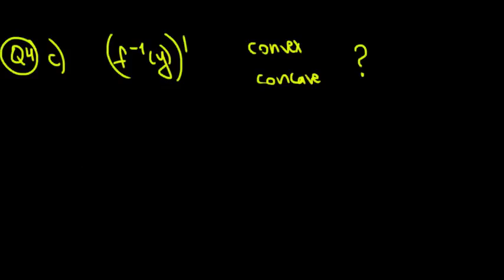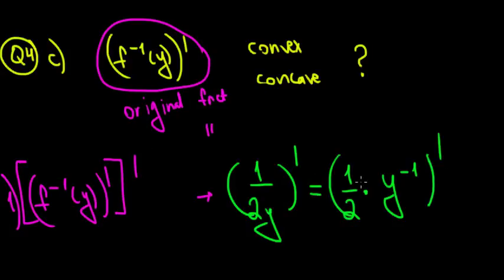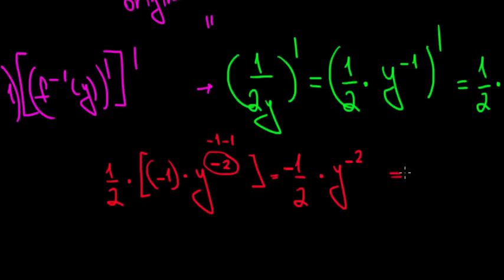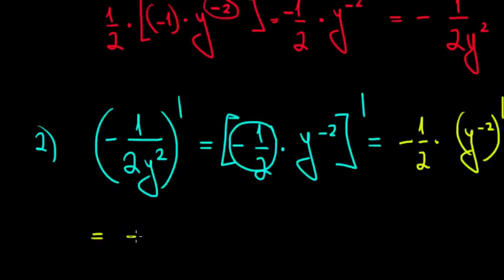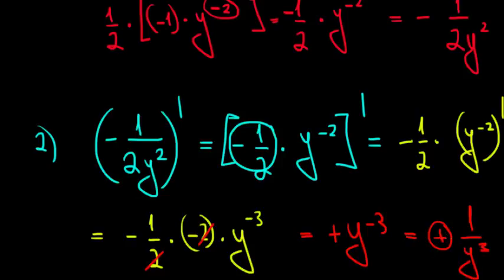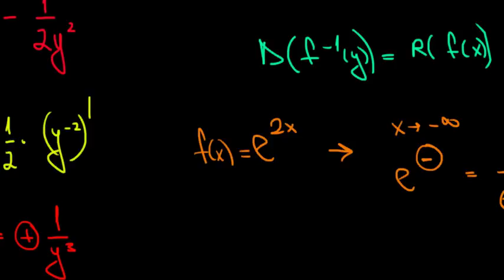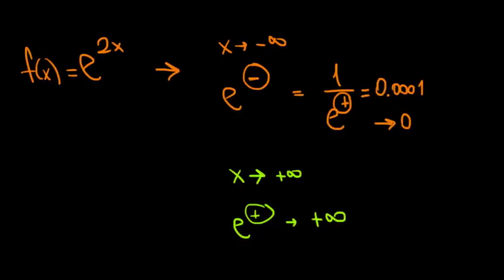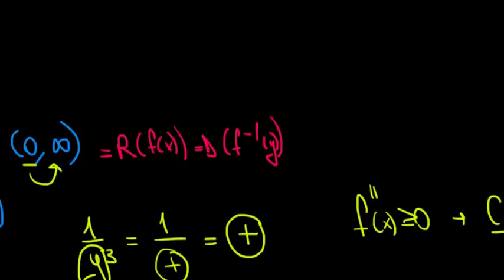Erasmus University Rotterdam I IBEB Math 1 I Tutorial 3 Question 4c